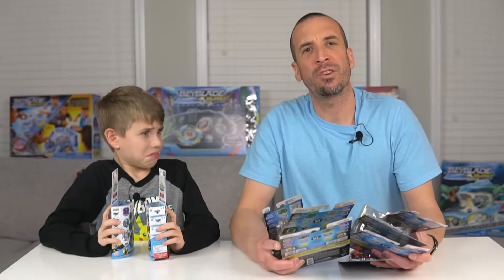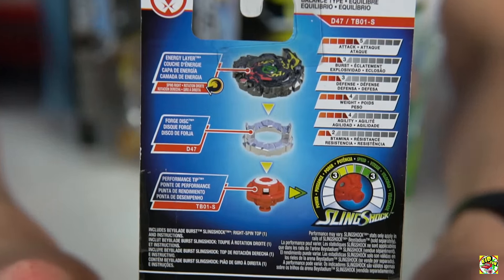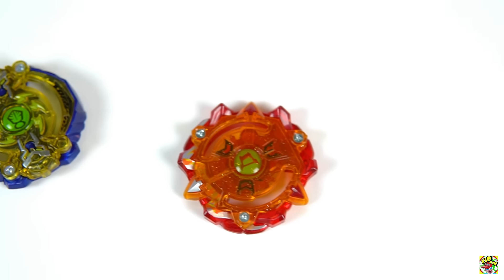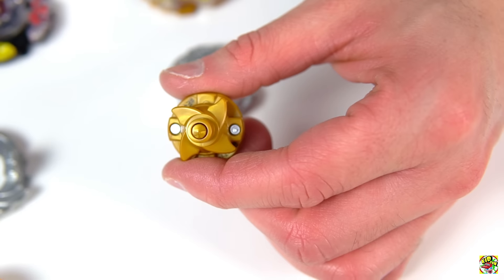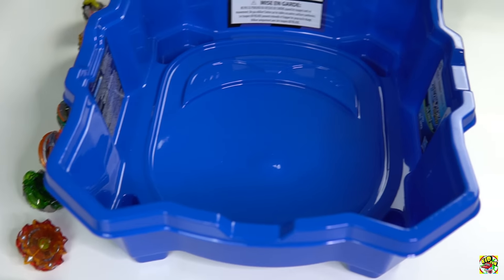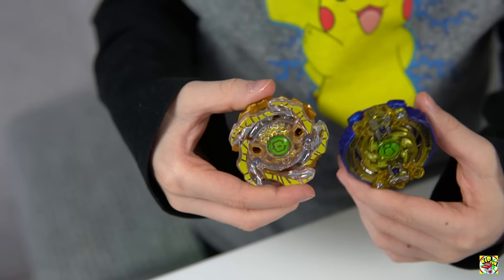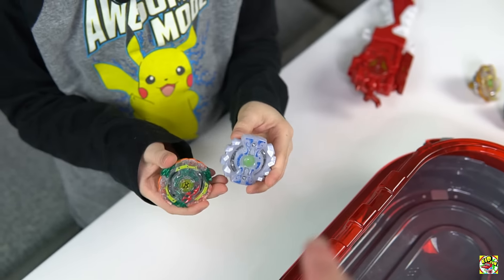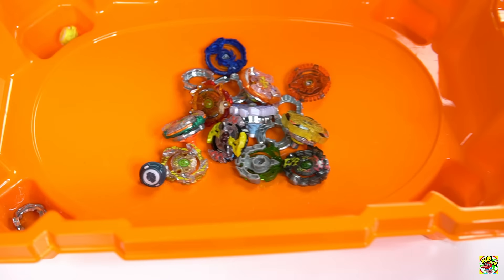*HUGE* BEYBLADE BURST TURBO SlingShock Toy Marathon Opening / Review / Battles - So Many Beyblades!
*HUGE* BEYBLADE BURST TURBO SlingShock Toy Marathon Opening / Review / Battles - So Many Beyblades! - We got our hands on say many of Hasbro's Beyblade Burst Turbo SlingShock Beyblades and we are opening them all up in this video! We'll unbox them, review them and of course battle them. Make sure to watch till the end for a crazy Beyblade Burst Turbo Battle featuring all the Beys we opened in this video!

Below is a list of Beyblades opened in this video:
Anubion A4 / Spiral Treptune T4 / Surtr S4 / Diomedes D4 / Gaianon G4 / Kerbeus K4 / Betromoth B4 / Galaxy Zeutron Z4 / Istros I4 / Miniboros M4 / Roktavor R4

Fun With The Bugs is a kid friendly, family fun channel that everyone can enjoy!